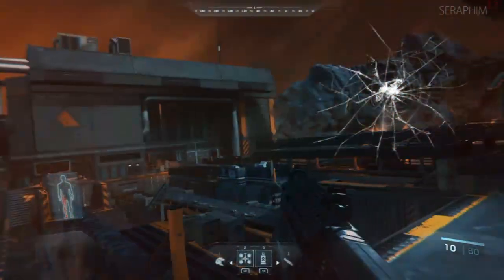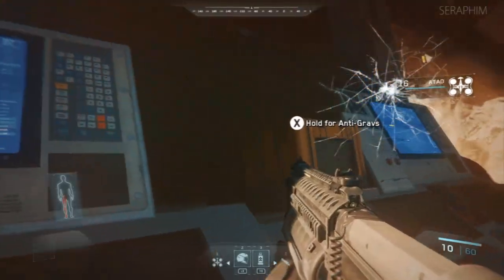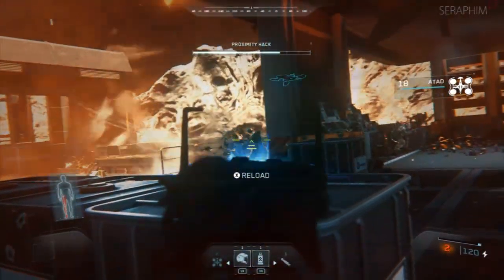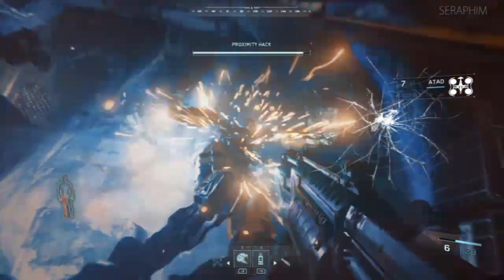Call of Duty: Infinite Warfare | Specialist Walkthrough | 6: Dark Quarry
This is a full walkthrough for Call of Duty: Infinite Warfare on Specialist difficulty with commentary throughout. Specialist is unlocked by beating the game, potentially on Veteran as I did, and makes it so you no longer regenerate. Instead, you take limb damage and must heal using Nano Stims.